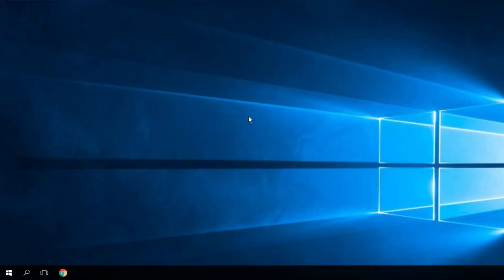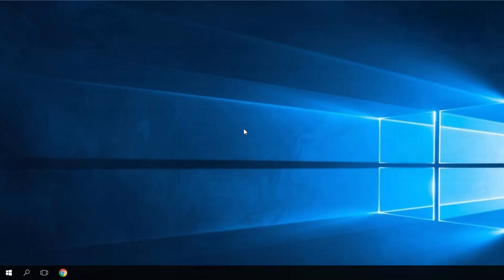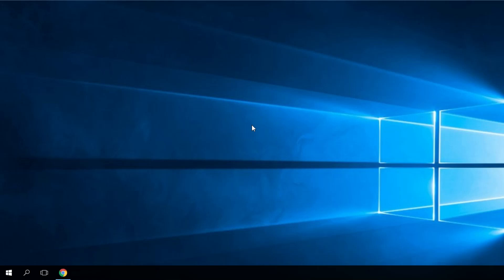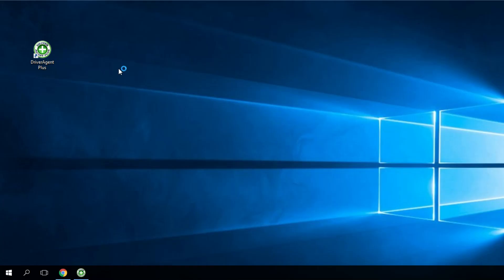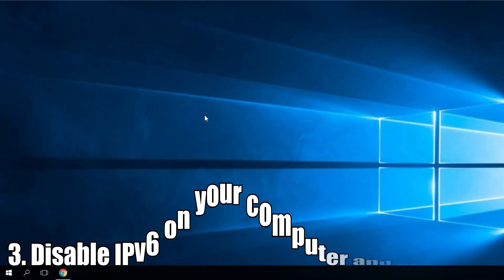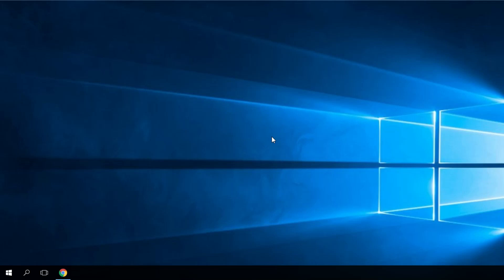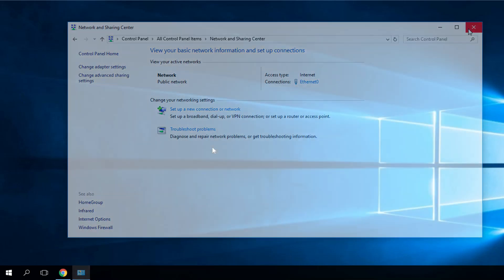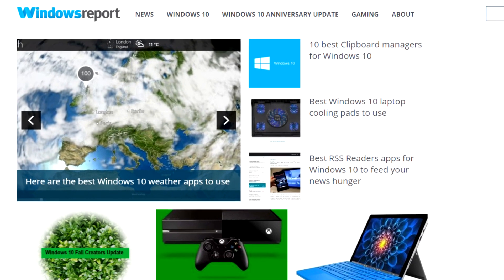2024 Fix "Windows 10 Can’t Connect To This Network"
| ⚙️Try Fortect to fix and optimize your PC like a Pro

In this video we are going to show you how to fix the " Windows 10 Can’t Connect To This Network  " error in Windows 10,  with a few easy to do steps.